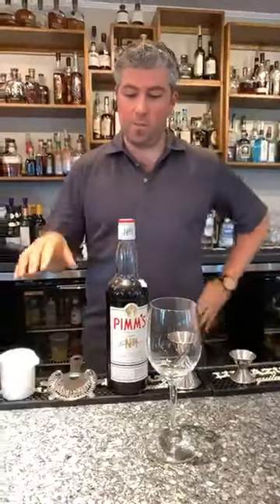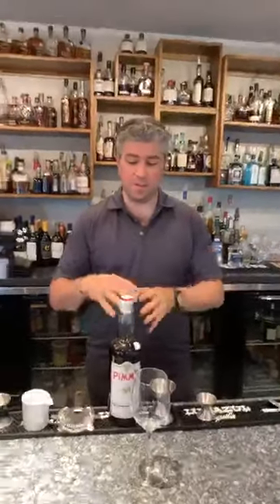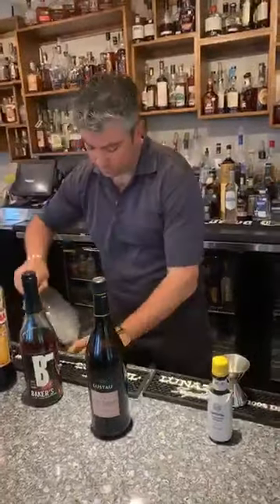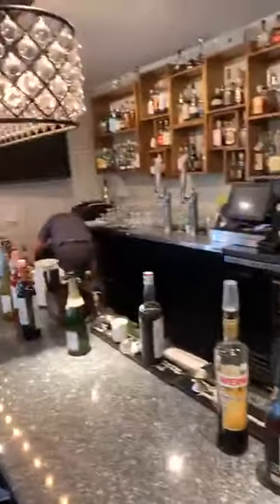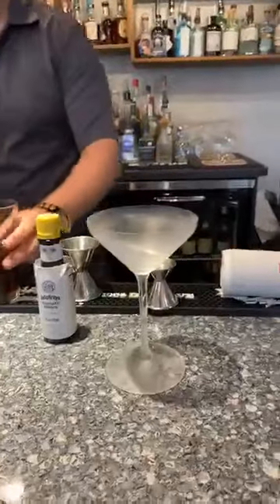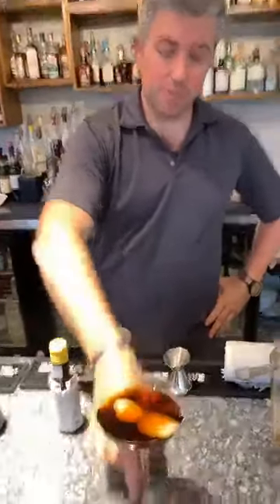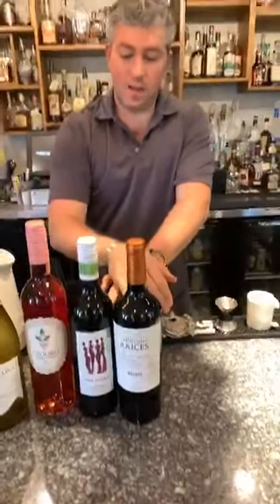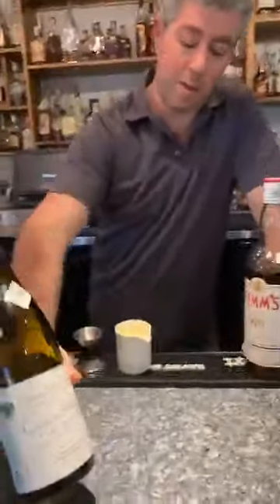Pimm's Spritz and Prospector #2 Cocktails!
You got it! We're here again with Christian Borel for his cocktail hour for two more amazing drinks! Watch him live on Facebook every Thursday at 5:30pm and tune in to our custom Spotify playlist to enhance your own cocktail hour at home!